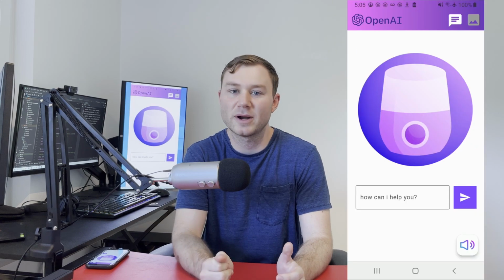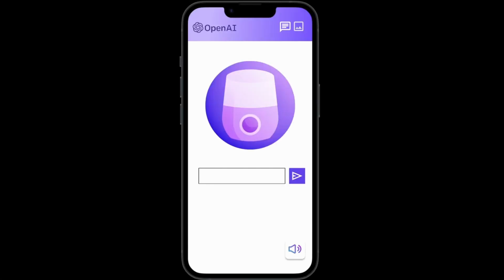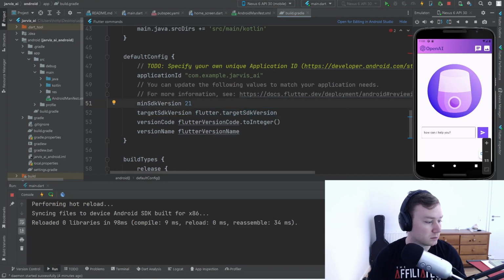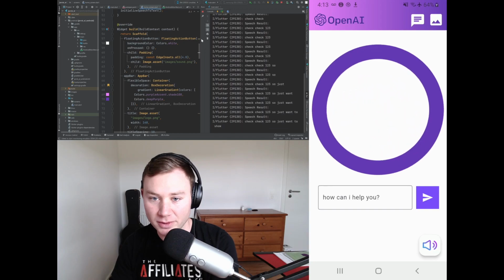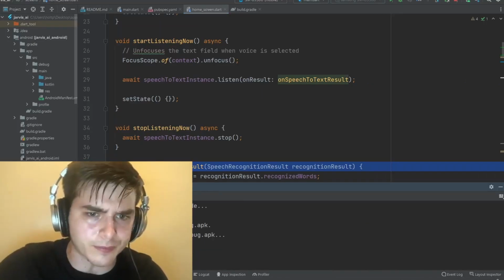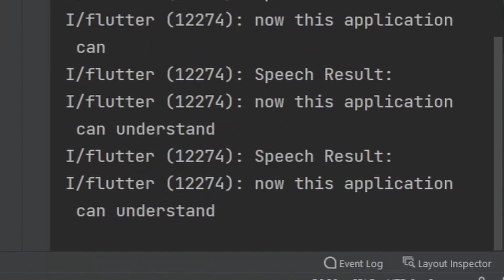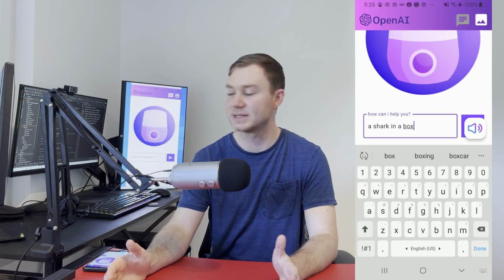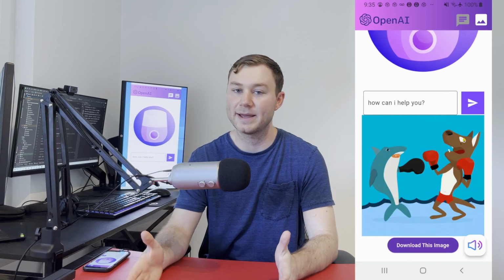Can I code an AI that's more powerful than SIRI? (Flutter AI)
In this video, we'll be following along with this course:
To create an AI assistant that's more powerful than Siri... well, at least that's what the course claims.
This was an awesome challenge, I'm glad to have done it :)